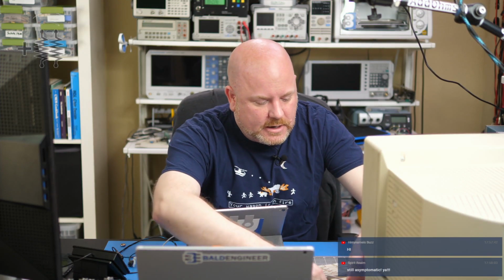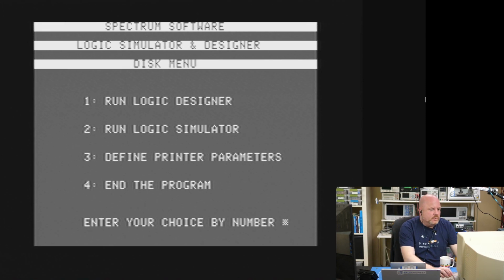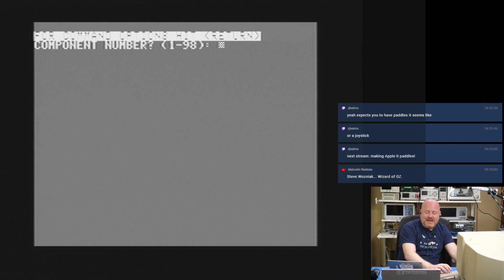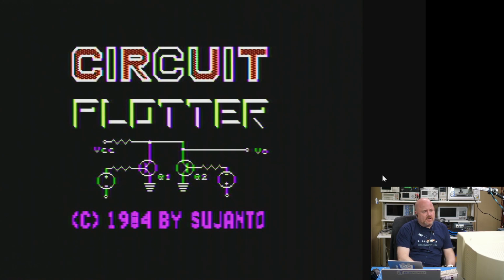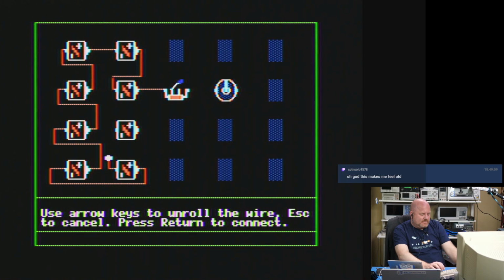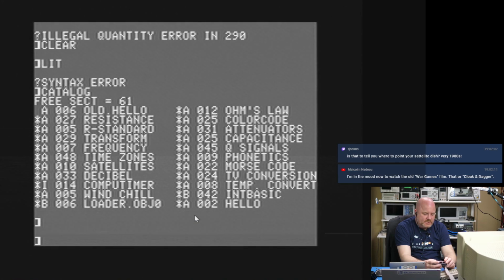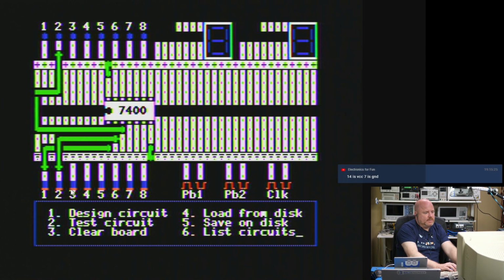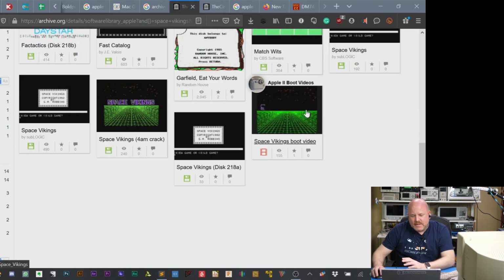Apple II Simulation Software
Let's see what it was like to design circuits in the 1980s